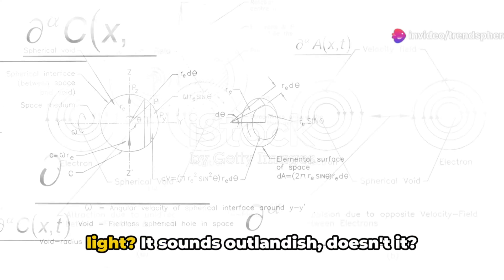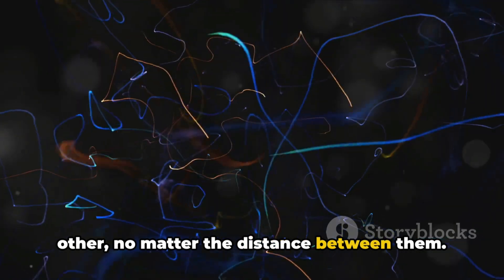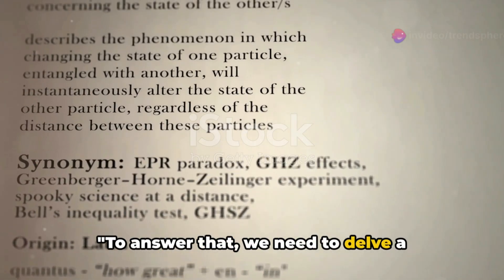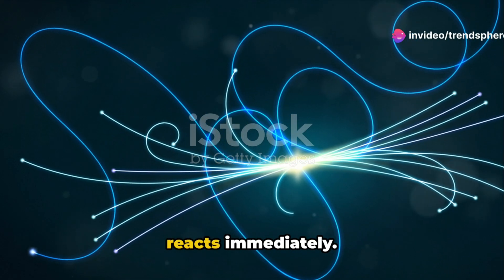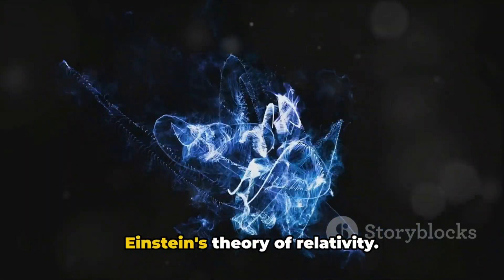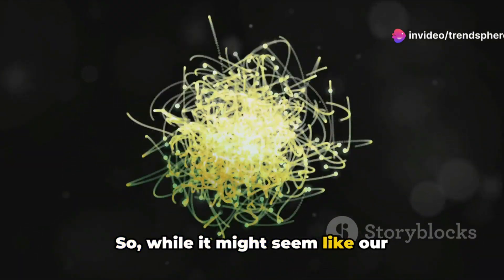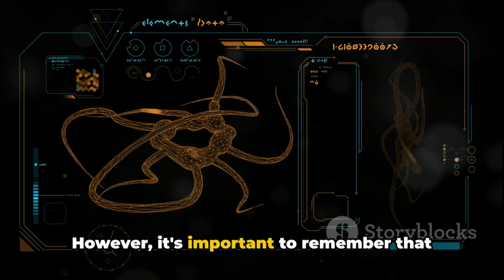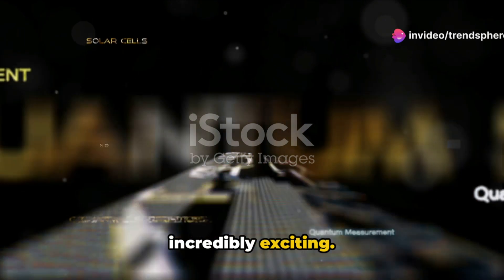Quantum Entanglement: Faster than Light?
Dive into the fascinating world of quantum entanglement and unravel its mysteries! In this video, we explore the mind-bending concept of quantum entanglement and delve into its potential implications for faster-than-light communication. Discover how particles can remain interconnected across vast distances and what this could mean for future technologies. Join us on this quantum journey to uncover the secrets of the universe!

OUTLINE:

00:00:00 The Quantum Conundrum
00:00:55 Unraveling the Mystery
00:02:35 The Implications of Entanglement